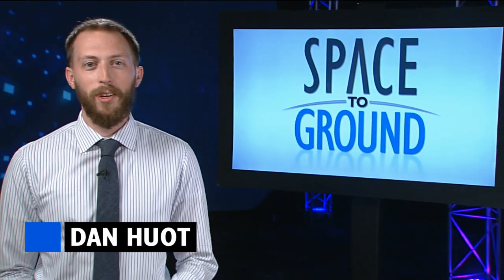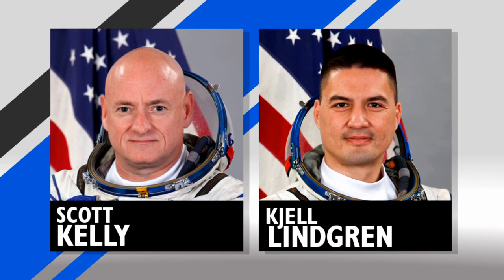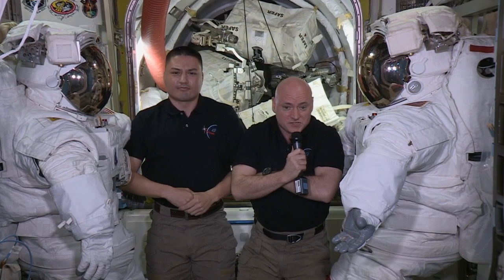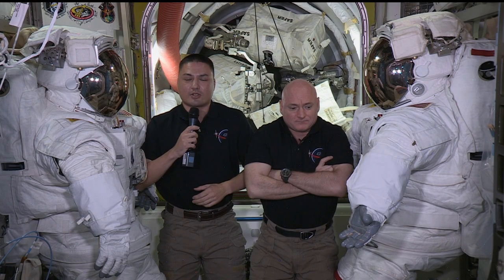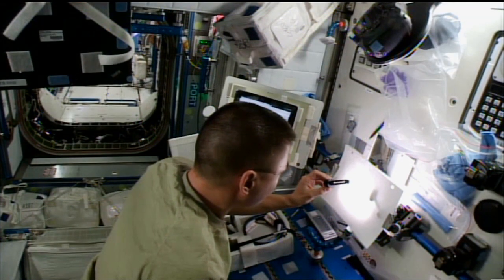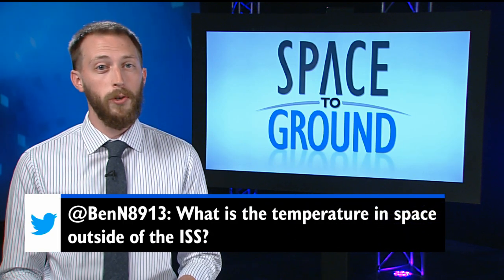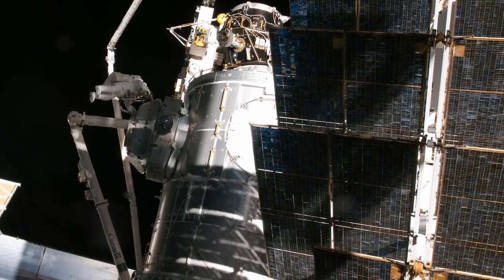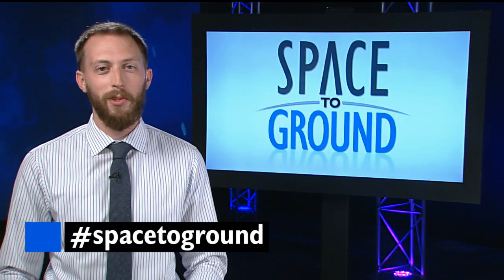Space to Ground: Spacewalk Preps: 10/16/2015